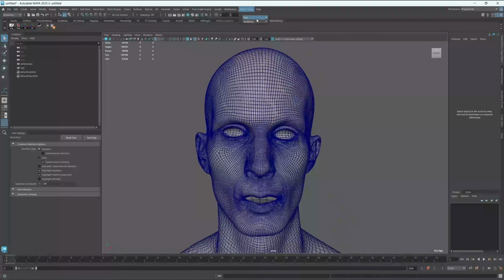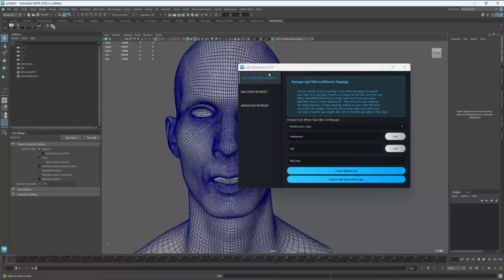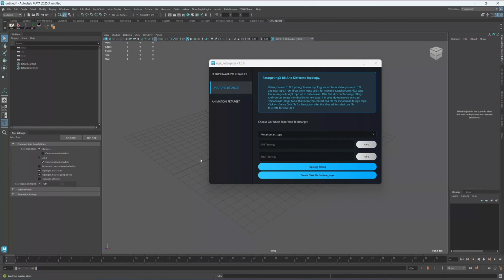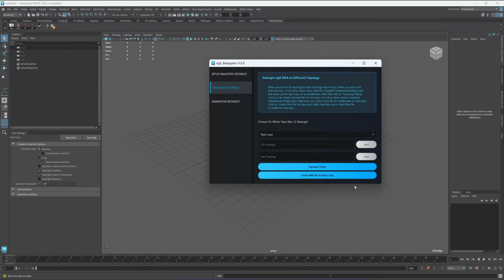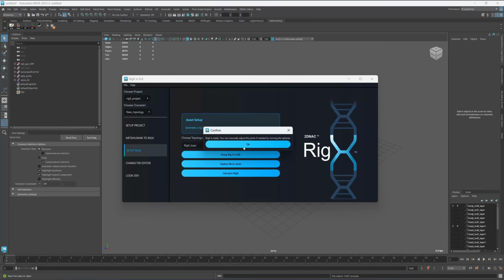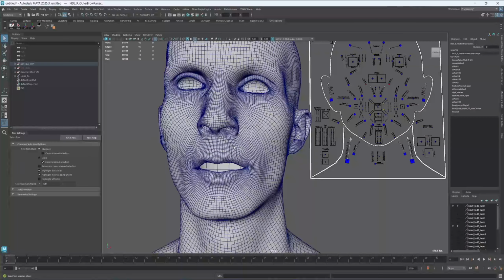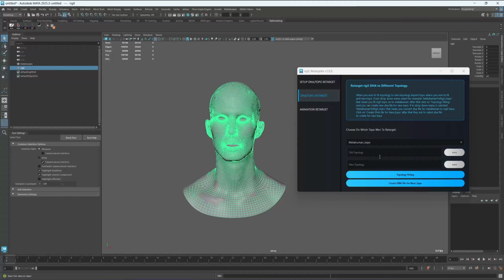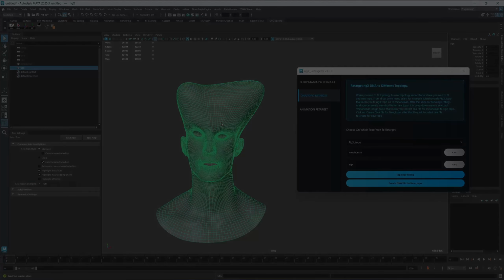RigX : Custom Topology Retargeting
We explore how RigX breaks the limits of what’s possible with custom character topology — enabling deformation, control creation, and workflow stability that were previously out of reach. From complex shapes to extreme transformations, this session showcases how RigX makes unconventional topology fully functional, production-ready, and faster to implement than ever.

- Full FACS (Facial Action Coding System) support
- Complete control over shapes, expressions, and corrective adjustments

✨ Big news from the RigX lab ✨
Our next-gen rigging solution now comes with full wrinkle map logic for Maya 2025 Arnold.

No extra setup, no headaches — the rig ships fully prepared and assigned. Honestly, the hardest part left for you is deciding from which angle to admire your character. (We know… tragic.)
But don’t worry, you’re still in control: wrinkle maps are fully editable, swappable, and adjustable to fit your creative taste.
🚀 RigX is currently in beta — already fully functional inside Maya, with Unreal Engine implementation just around the corner. A full-body solution is in the works for both Maya and Unreal.

This isn’t just another rigging tool — it’s a shift in how we create characters for games and films. Smooth pipelines, expressive characters, fewer technical barriers.
Keep an eye out. The wrinkle revolution is here, and it looks good from every angle. 😉